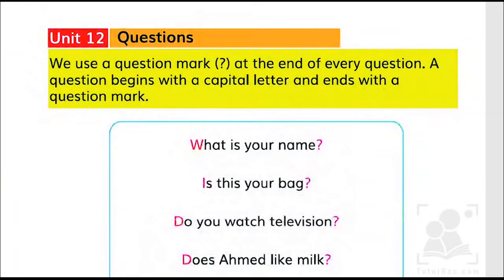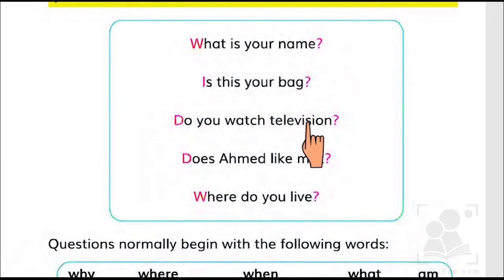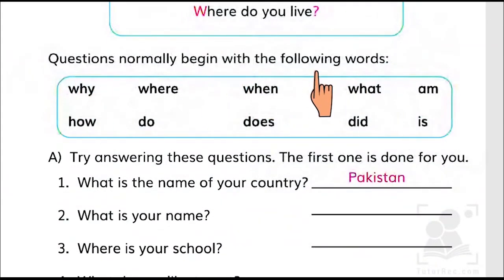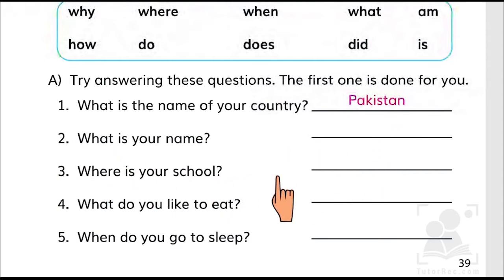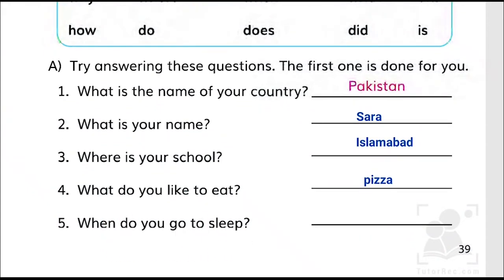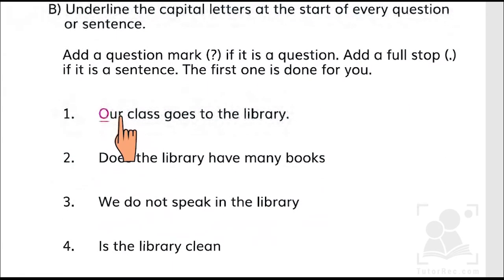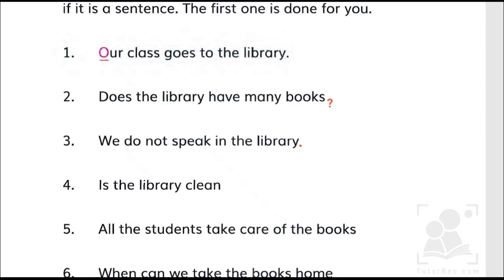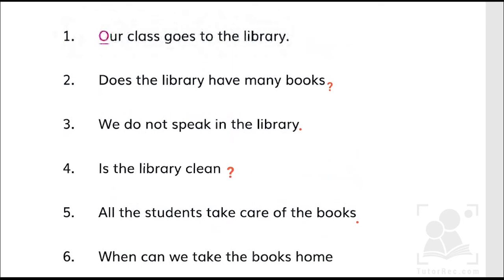Questions | Unit 12 | English | Grade 3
What is a Question form of a sentence? A question is a form of sentence in which a person inquires about some
inofrmation. It starts with a capital letter and ends on a question mark '?' There are many tags that we can use to ask
a question such as What, Where, When, Why, How, Am, Is, Were and many more. The ones starting with the Wh are the
question tags whereas the latter ones are the helping words. For exmple; Why do we wash our hands before eating?
What is the name of your school? Why did you not come yesterday to attend school? Are you annoyed? These are all the
questions asking for some information in the form of an answer.